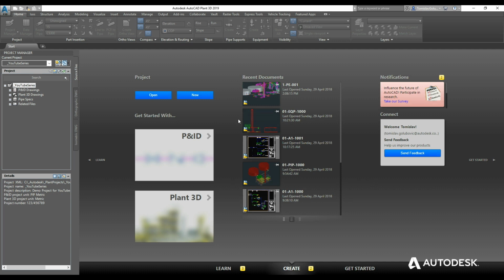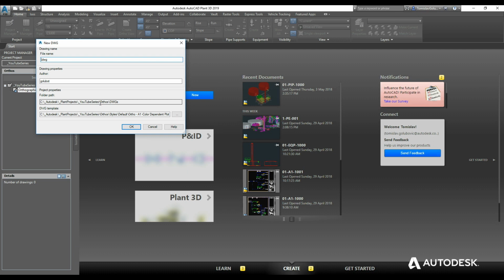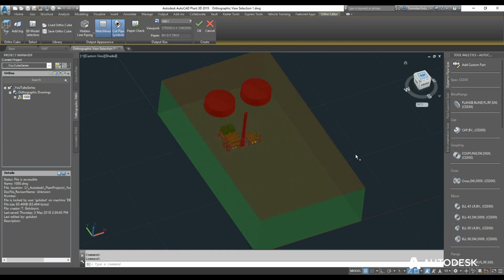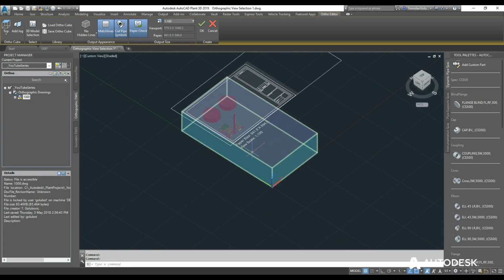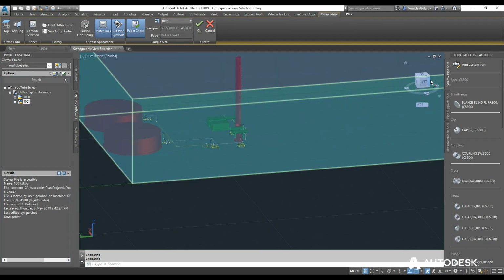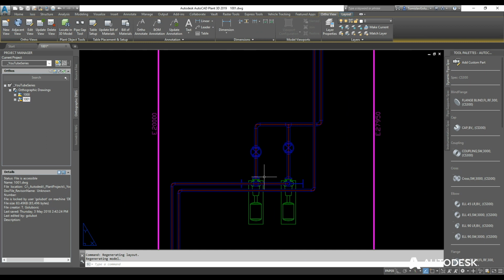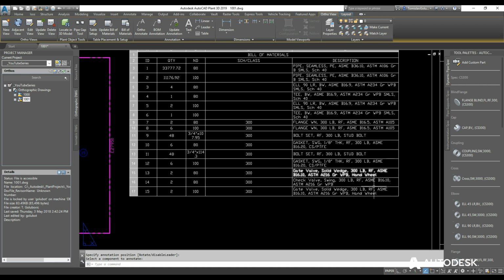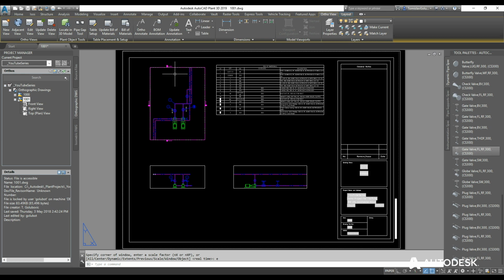Part 7 - Creating Orthos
Part 7: As we progress through our Plant Project, at some point, people will start wanting 2D drawings of our Plant. In this video, I'll show you how to create an Ortho, Annotate it, put Dimensions on it, even update the Ortho if the model changes.